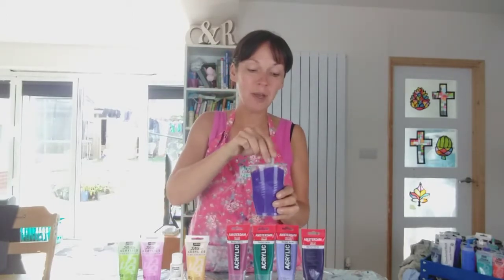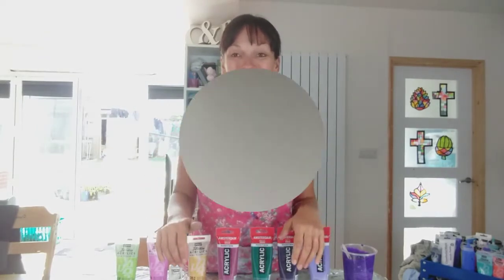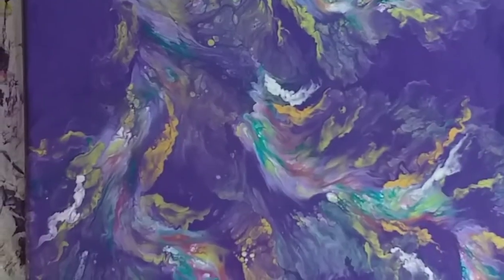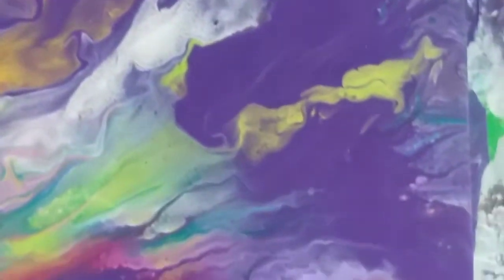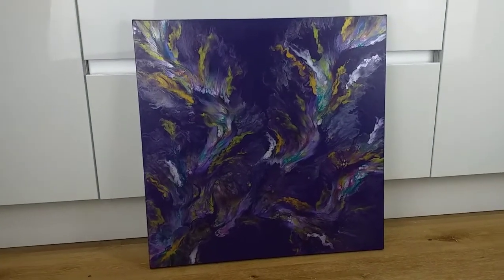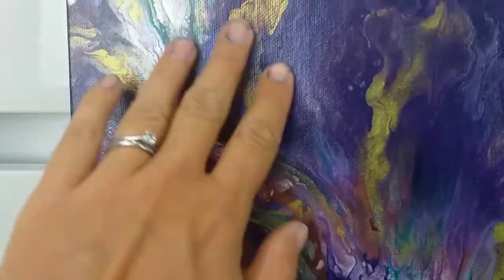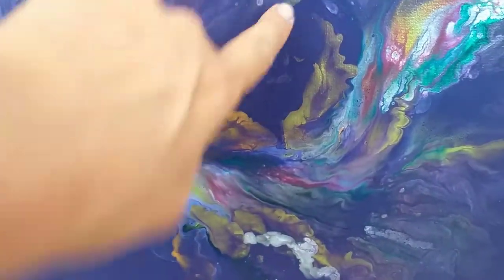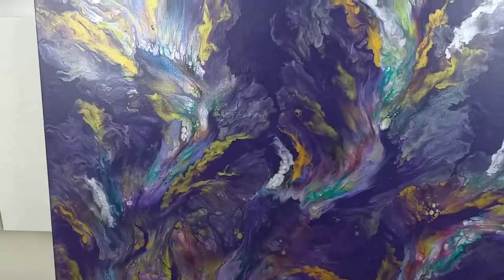Dutch Pour dark purple base, 61x61cm canvas, fluid art, acrylic paint pouring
All paints are mixed with floetrol and water to the right consistency (2parts floetrol, 1part paint, 1.5/2parts water).   I then used a hair dryer to blow the paint across the canvas to create the design.